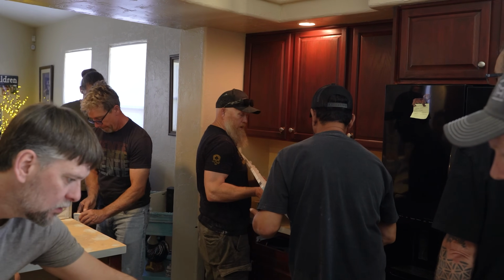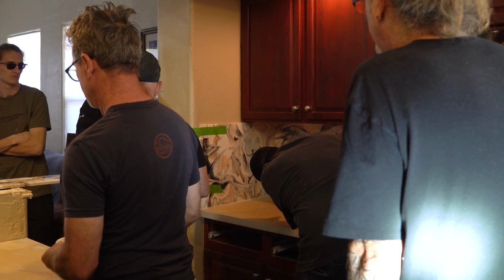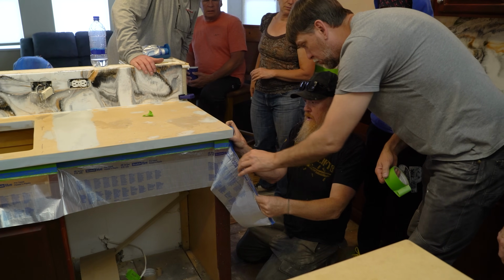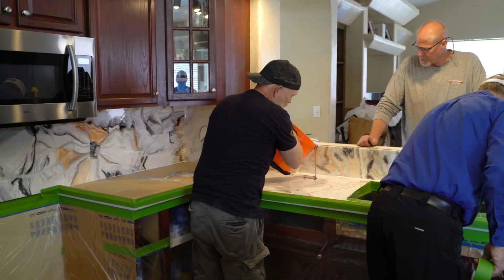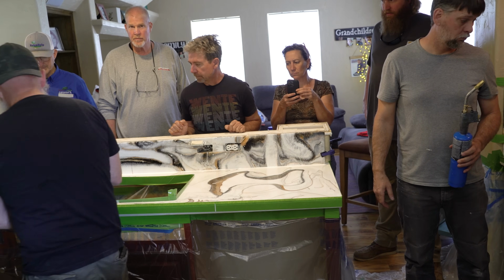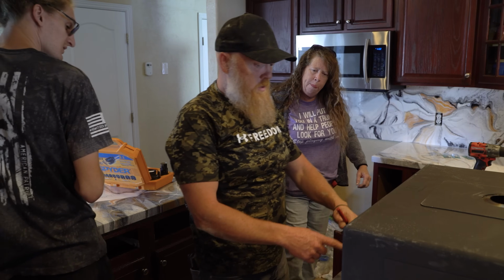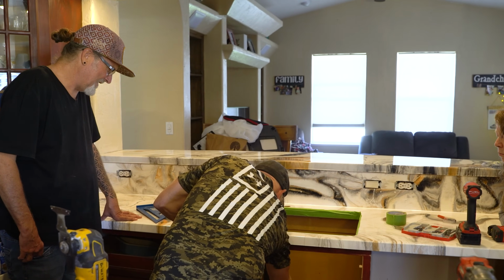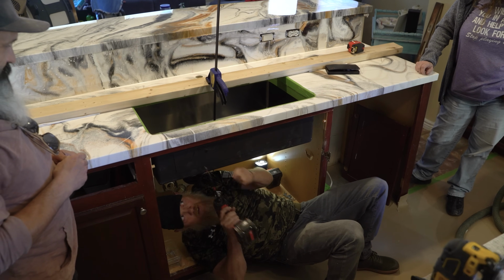DIY Epoxy Countertops: How To Replace Formica & Pour Stunning Stone-Like Counters + Backsplash Pt. 2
Get Ready! We complete this Kitchen Epoxy Countertop/Backsplash Transformation! In Part 2 of our DIY Epoxy Countertop series, we show you the finishing steps to achieving stunning counters and backsplashes that are durable and glossy–without the cost!

Let us help you start a successful epoxy business! Learn from the industry's most experienced trainers and get hands-on training on all our different epoxies.

CountertopEpoxy.com specializes in offering premium refinishing kits designed for both homeowners and DIY enthusiasts. Our innovative solutions allow for the transformation of existing countertops, walls, and floors, rejuvenating your space without the need for expensive replacements. Our products stand out for their exceptional quality, being food-safe, heat-resistant, UV-resistant, and scratch-resistant. This positions our epoxy as an industry leader for countertop applications. Additionally, our coatings are zero VOC, ensuring a safe, odor-free, and non-toxic application process. At Countertop Epoxy, we are committed to providing unparalleled customer support and expert guidance, ensuring a seamless and satisfying experience from initial contact to project completion.